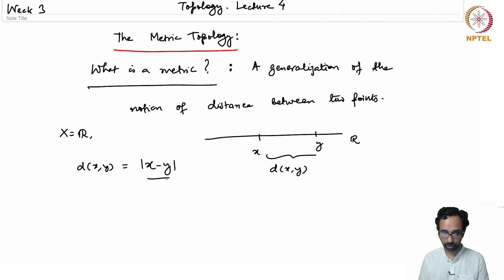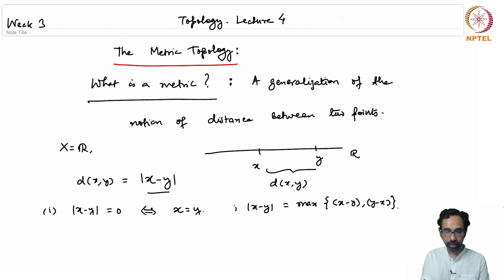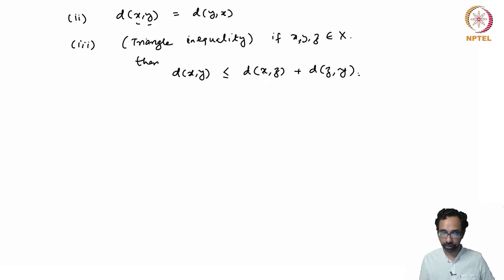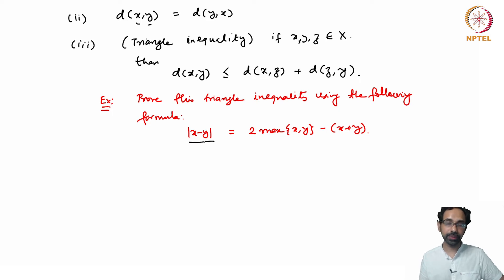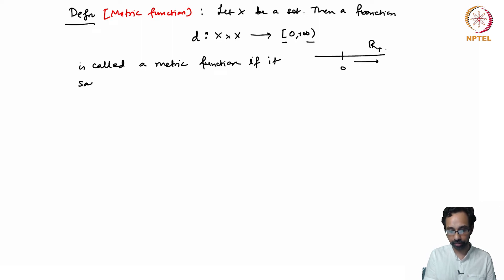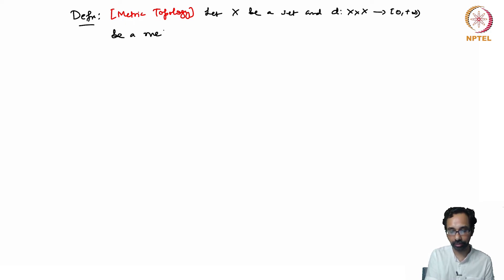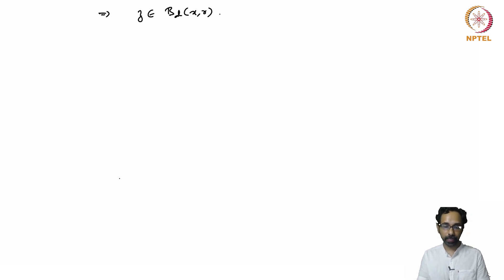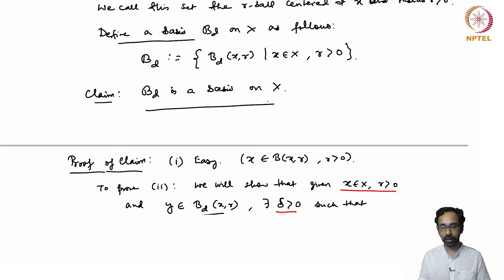mod02lec20 - Metric topology - Part 1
We introduce the concept of a metric function, which generalizes the notion of distance between two real numbers. Using a metric function on a set, we define a basis on the set which gives the metric topology.